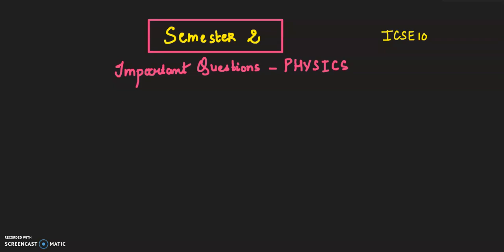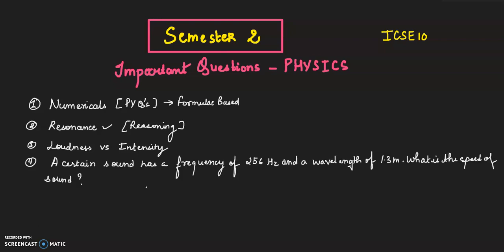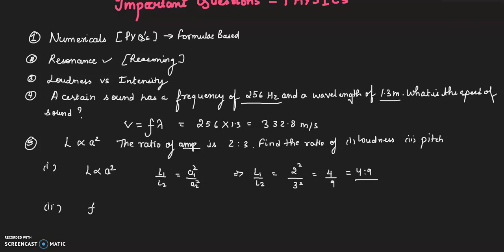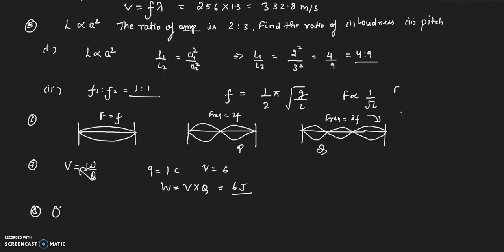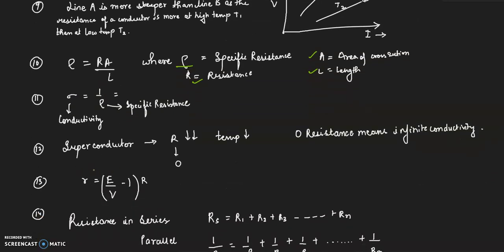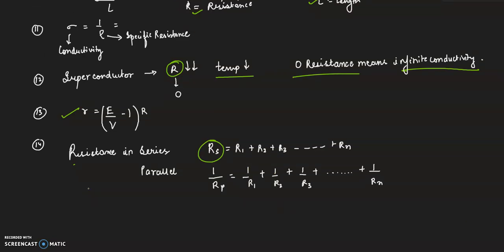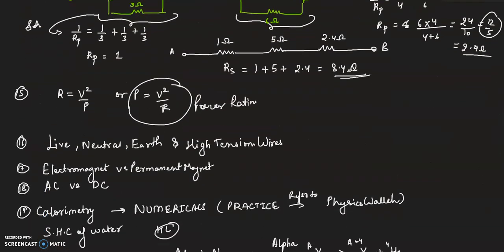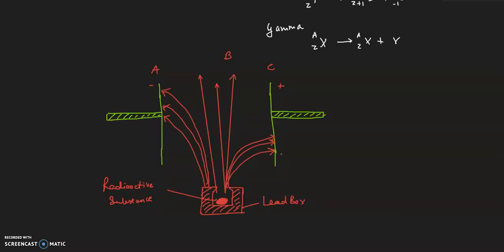Physics Expected Questions | ICSE 10 | Semester 2 | Score 40/40